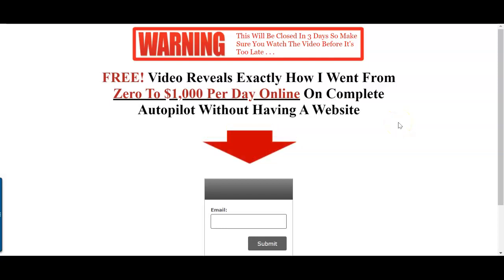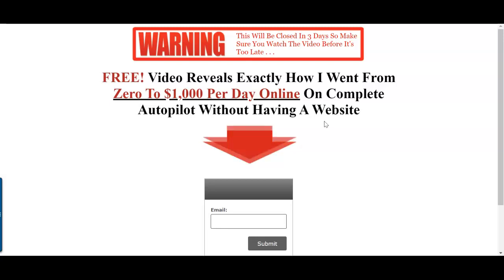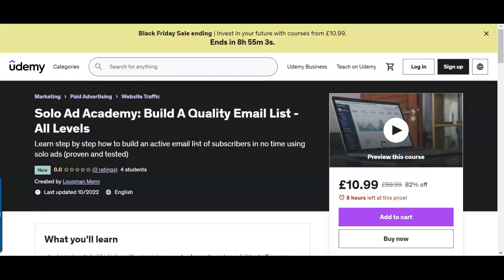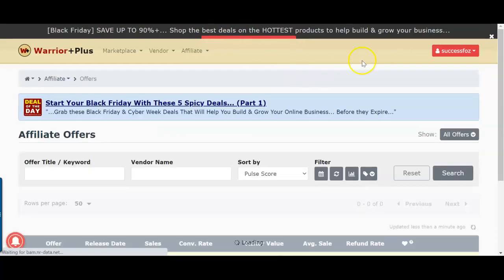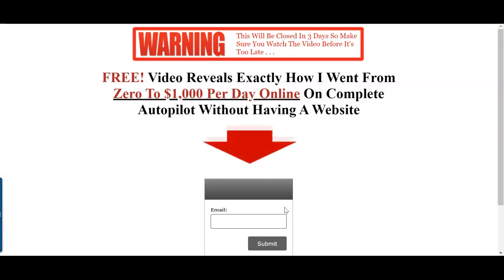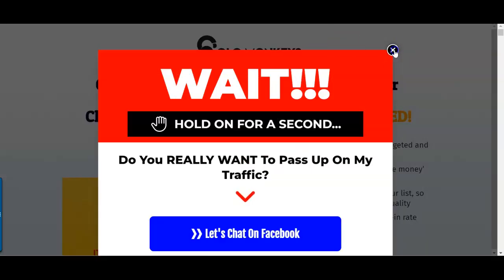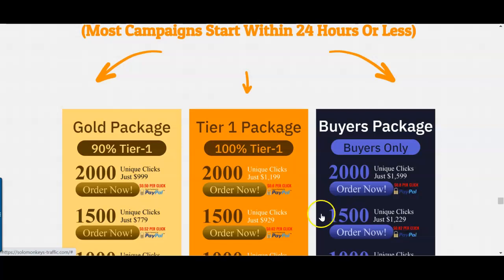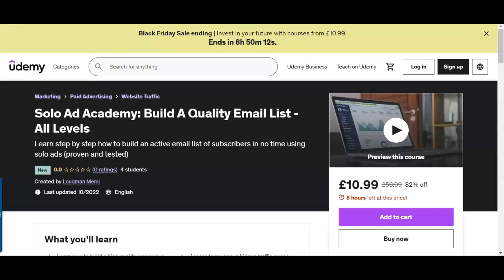How To Make Money With Affiliate Marketing! (Step By Step - No Website Needed)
If you want to learn how to make money with affiliate marketing and become an expert with email traffic then grab my affiliate marketing traffic course while it is still available: 👉 ➤ ➤ ➤

Have you been trying affiliate marketing for month and years but never seeming to get anywhere? have you tried everything  but still disappointed to see zero commissions?

A lot of people try affiliate marketing but they fail, once you fail, you have 2 options, one is either give up, or move on

Most people will take the 1st option and start blaming everything on the internet, and that is the reason why 99% people fail.

In my dictionary, 1st option is not an option, if something doen't work for you then you move on, not give up

There's an internet marketer out there who started of with clickbank affiliate marketing, stayed on clickbank for month but nothing seemed to work for him until moved on to another network, joined, took massive action, and now he's a millionaire.

So that's what I would suggest for you, move on and try something else.

In my above "How To Make Money With Affiliate Marketing" video, I have shared the basic step by step process to become a super affiliate.

If you would like access to a complete affiliate marketing training program that could help you become a hero then you can join this that has helped thousands of people from all over the world

This program has helped thousands of people from all over the world, I normally don't recommend programs that easy but this one is unique and does have thousands of positive reviews..

If you still want to try clickbank then that's up to you but in my opinion, if you have been on clickbank for month and years, and haven't made a penny then move on.

By the way, If you want access to my CLICKBANK COURSE where I teach a lot of goodies related to clickbank then go here 👉 ➤ ➤ ➤

My channel is all about clickbank, traffic generation, make money online, work from home, affiliate marketing and lead generation.

All my videos are for education purpose only, and I DO NOT guarantee anything.

The above video is old and has been uploaded before, the techniques mentioned in my video is the same and still works, that's why I re-uploaded this video.

My thumbnail images, titles and all other resources/results are for inspiration,SEO  and CTR purposes only.